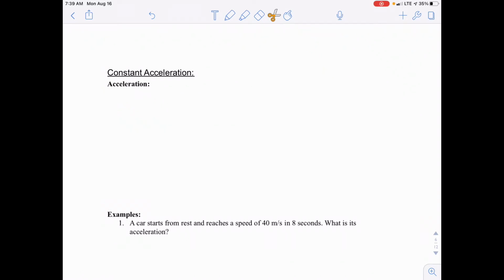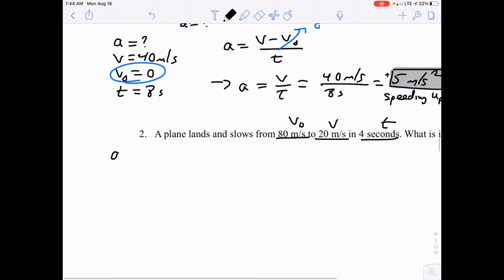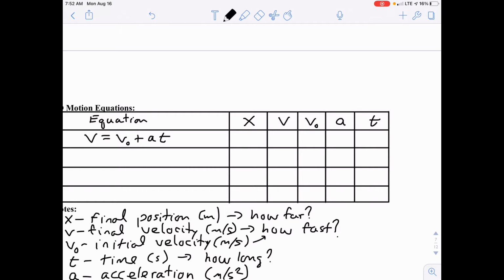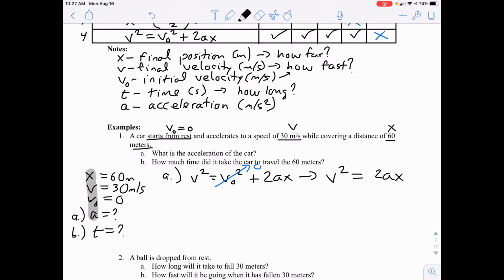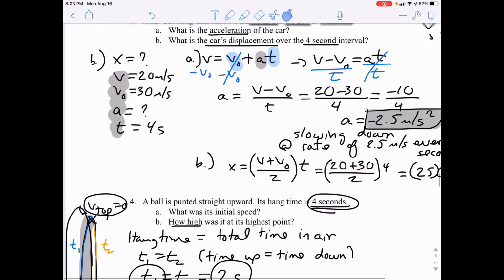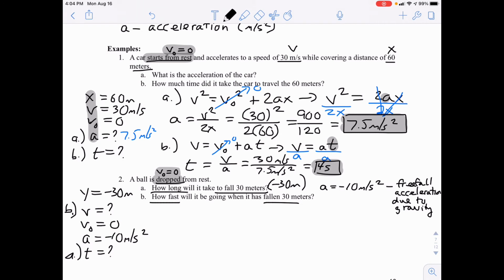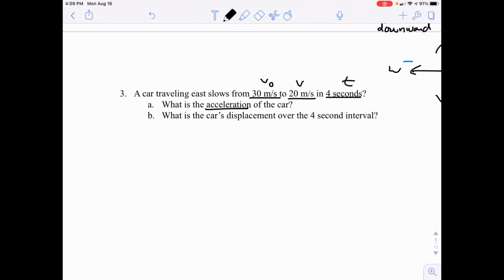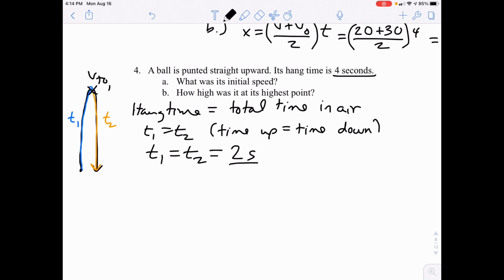Physics - Motion Notes - Part 3